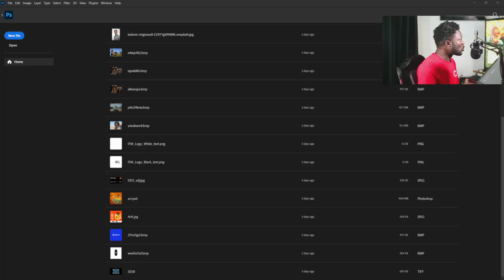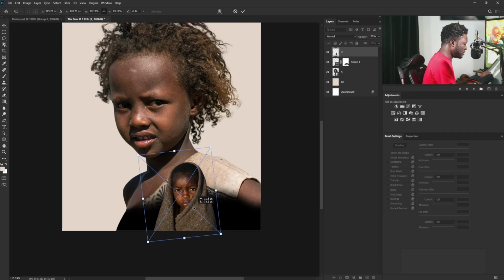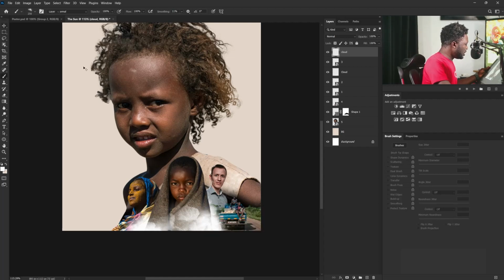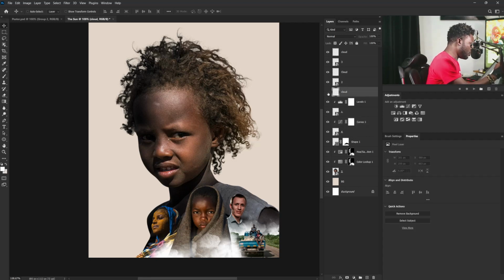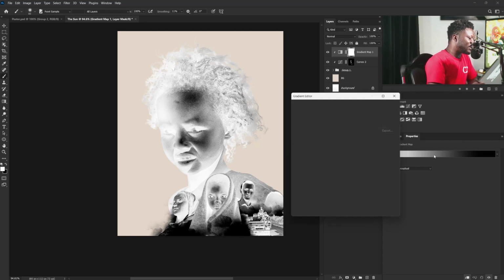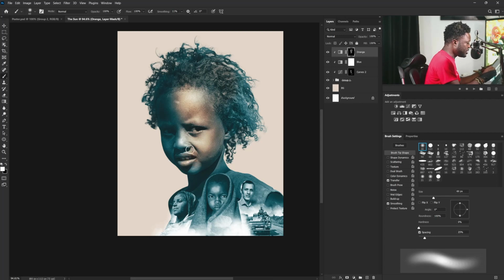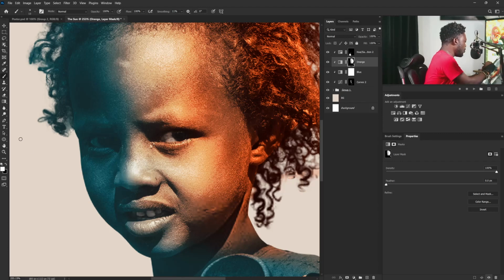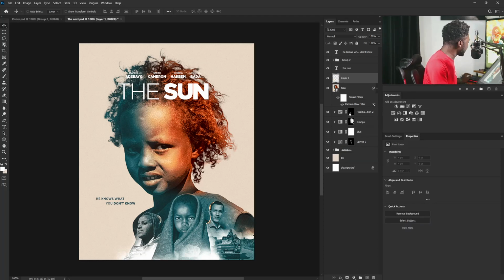Photoshop Movie Poster Tutorial | Free Course 👍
Photoshop is a very powerful application for designers that want to create an unexpected design project that captures the viewer's attention, aside from using it to edit photos, using it to make movie posters is part of what made the application superb, many popular movie posters are designed with this application. In this course I explained how you can use the application to create action movie posters, this course is designed for both beginners and pros. kindly give this tutorial a click if you enjoy it, share it with other creatives, and don't forget to subscribe as I'll be posting more tutorials like this on my channel.